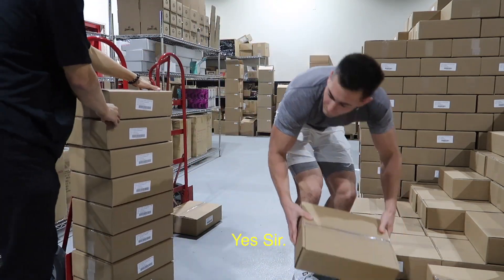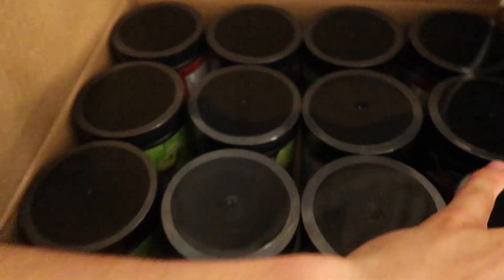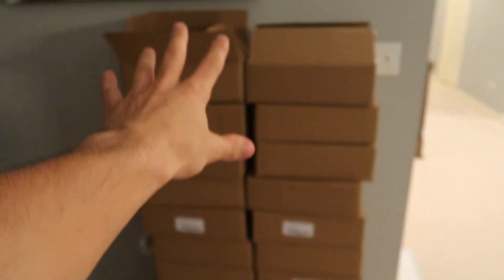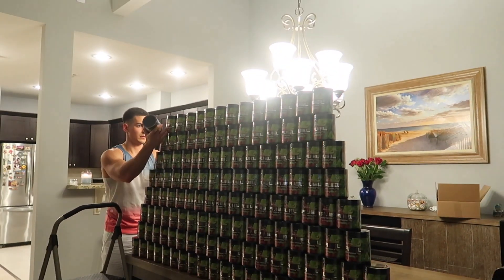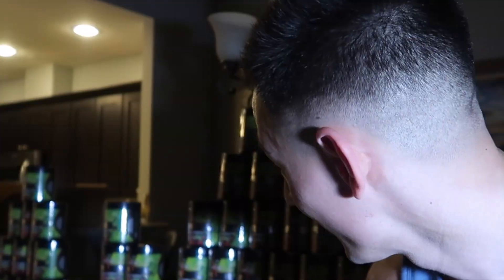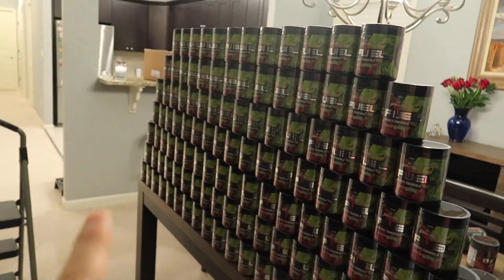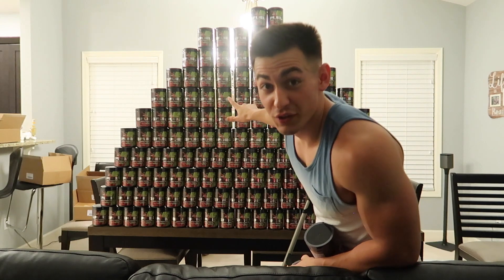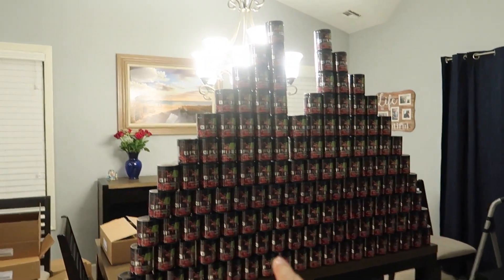BUILDING THE TALLEST GAMMA TOWER EVER!!